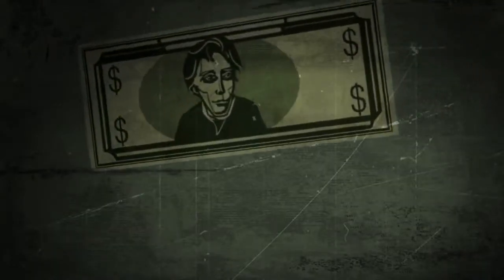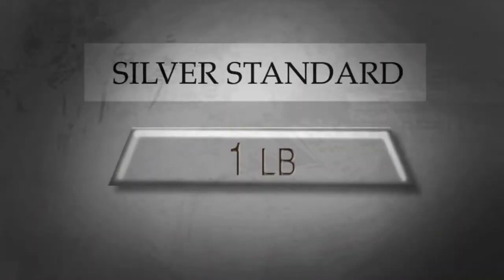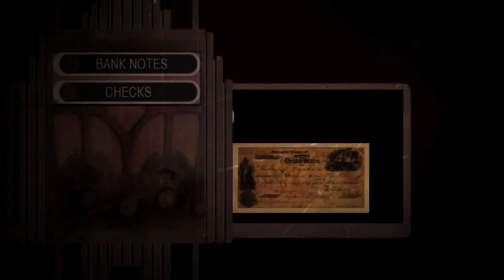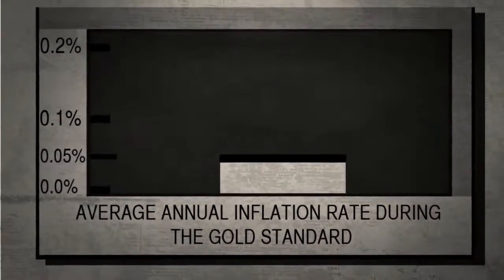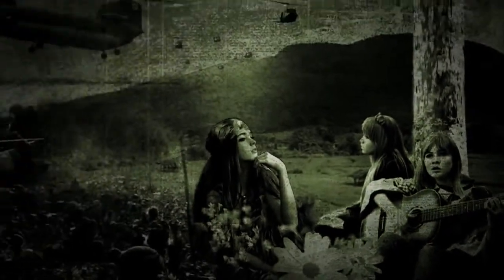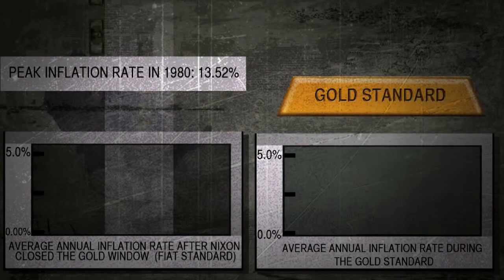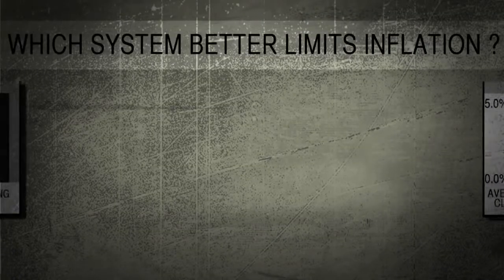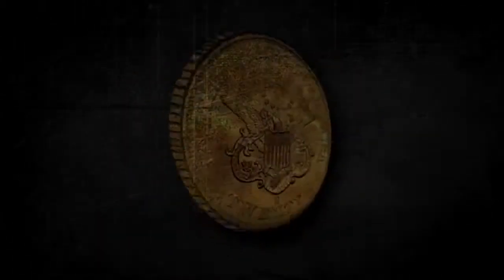EMGX FS - What Is a Gold Standard?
EMGX FS shares advice on how to invest in gold to gain profit. One of the ways of gold investment is buying gold bars. One ought to buy gold bars under profitable conditions and from a reliable producer, as gold never loses its value and ensures the security of one's capital during unstable economic times. In the long run gold brings profit whenever gold prices rise. The answer of how to invest in gold is answered by EMGX FS with the purchase of gold bars.